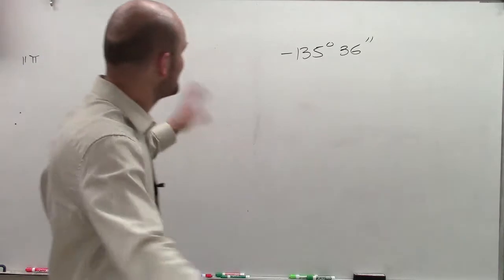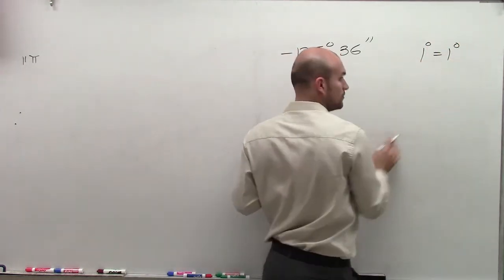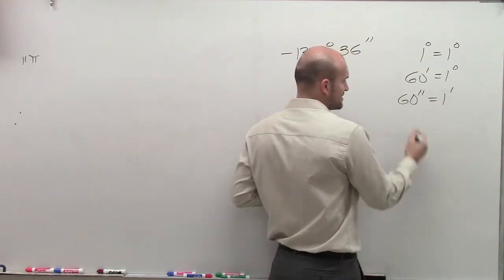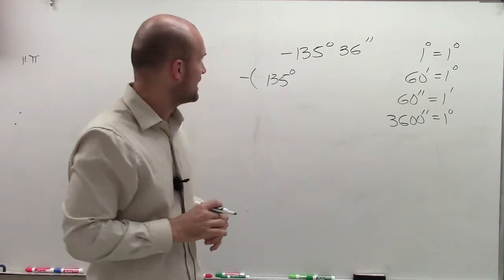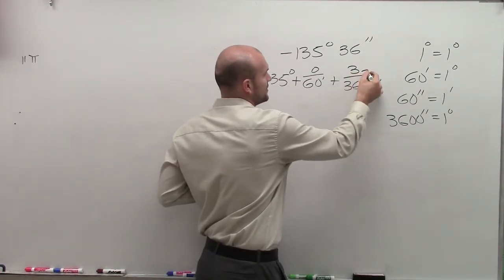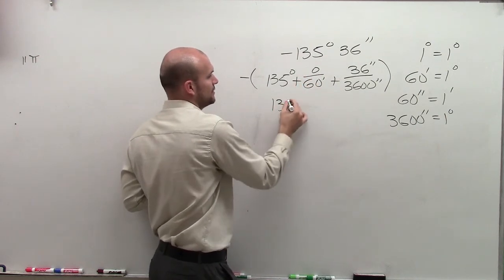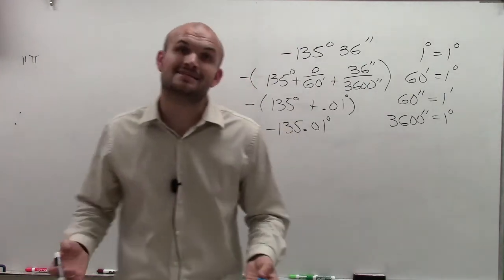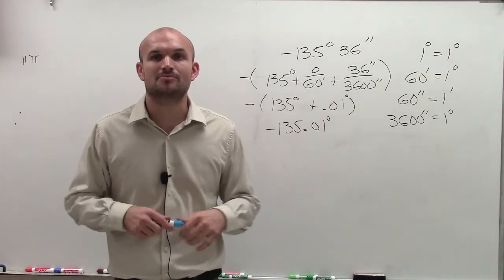Write each angle in degrees, minutes, seconds